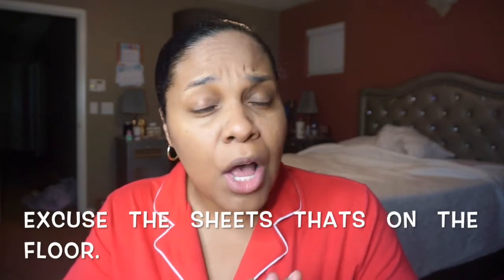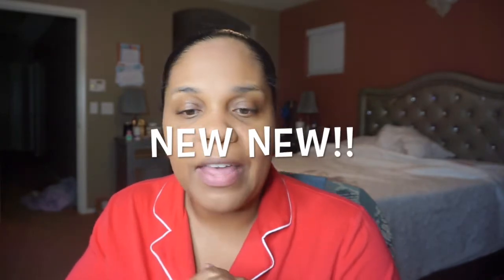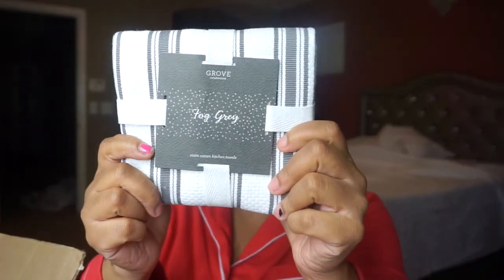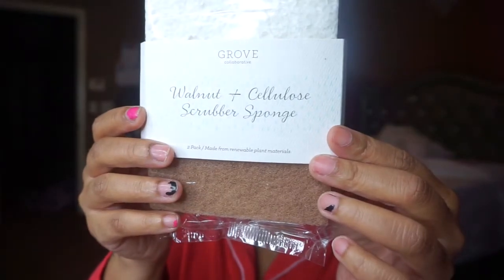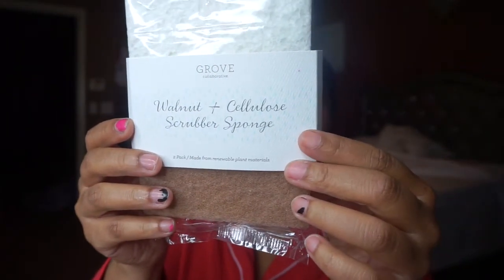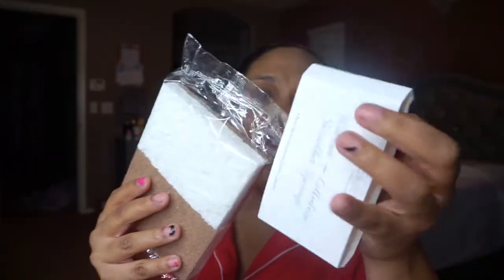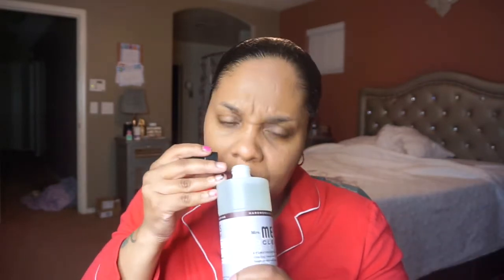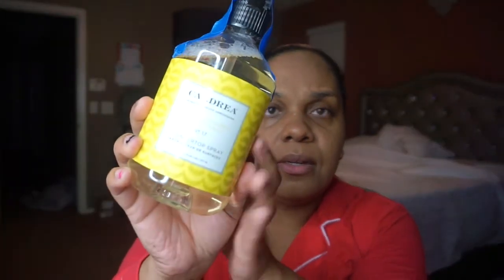GROVE COLLABORATIVE HAUL | NEW MRS MEYERS SCENTS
MY NAME IS EBONY AND I AM A FULL TIME STAY AT HOME WORKING MOM. I HAVE THREE BEAUTIFUL DAUGHTERS NAME SEPREE, LUXARY AND MY YOUNGEST HALO.  I DO HAULS, VLOGS , DIY AND CHALLENGE VIDEOS.

All music is provide by SOUNDCLOUD...